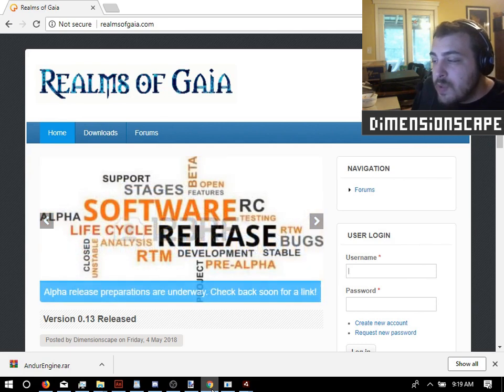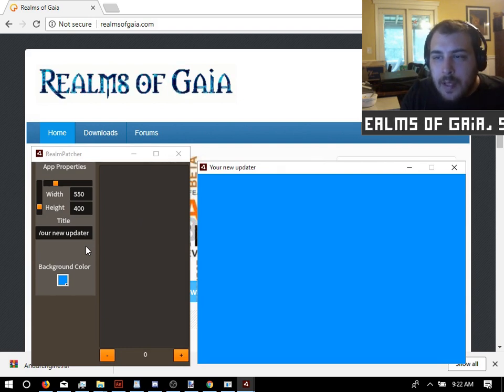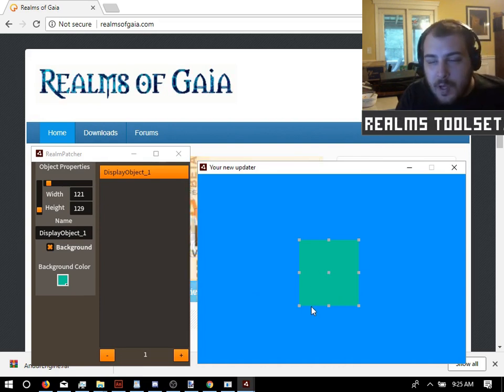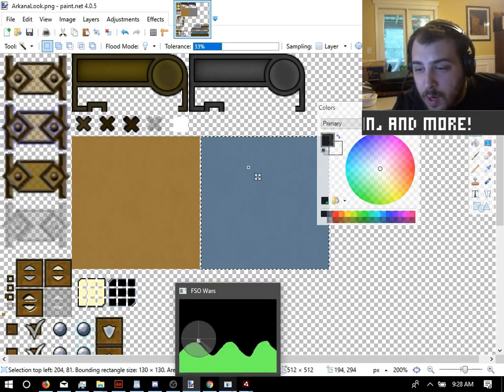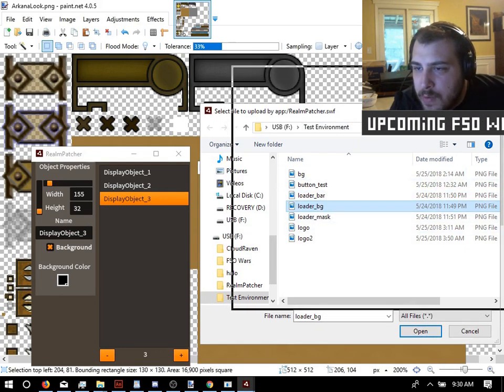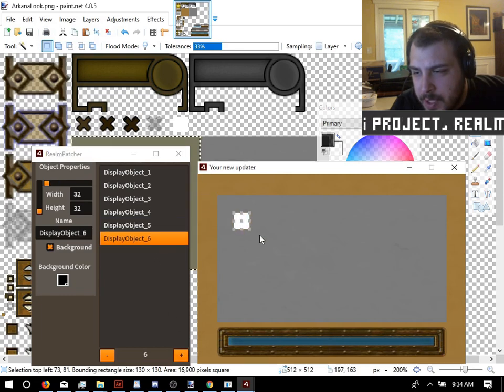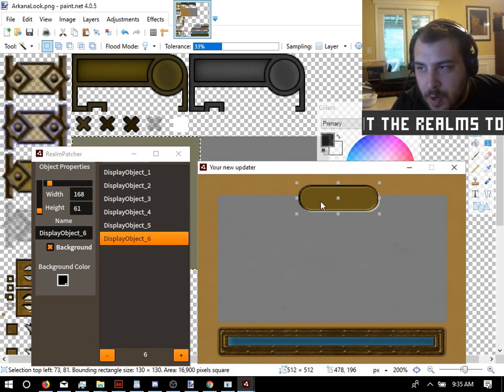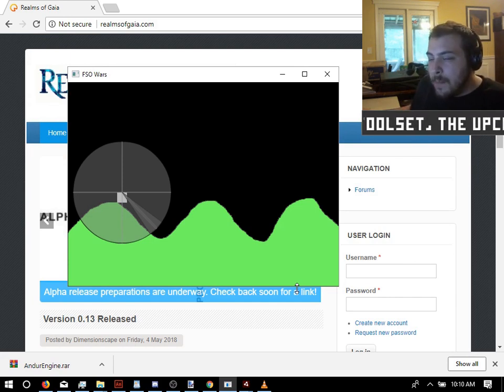05/26/2018 Update Video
Dimensionscape talks Realms Toolset, new projects and more.

Edit* Confirmed Paint.net not open source anymore, just to correct.